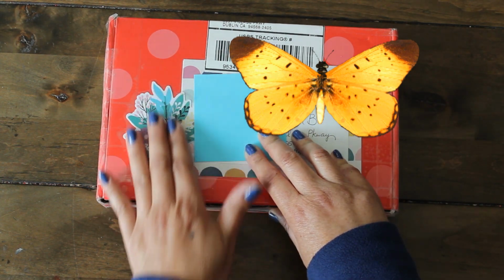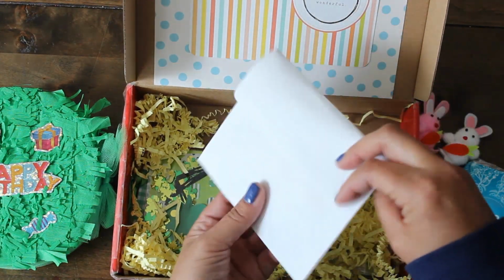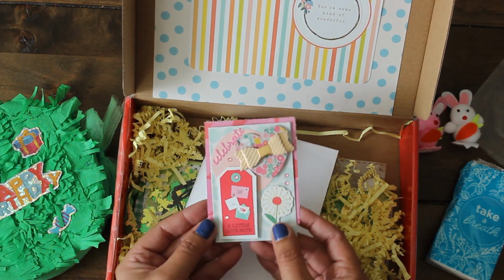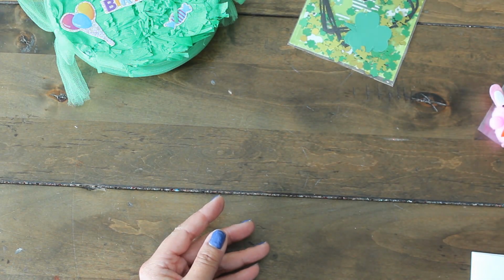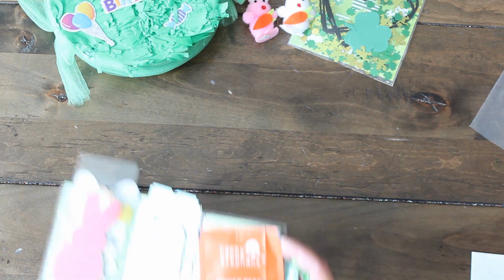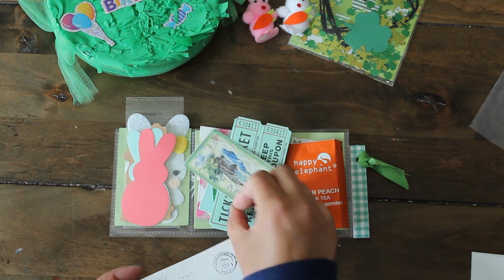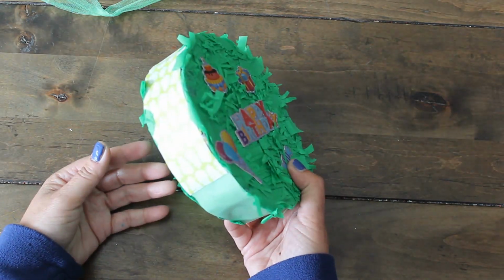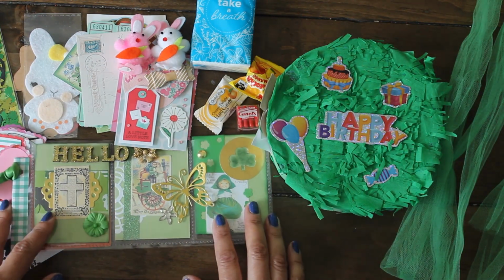My Birthday Giveaway Challenge Entry No. 19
ALSO CHECK OUT @kimsinspiredlife